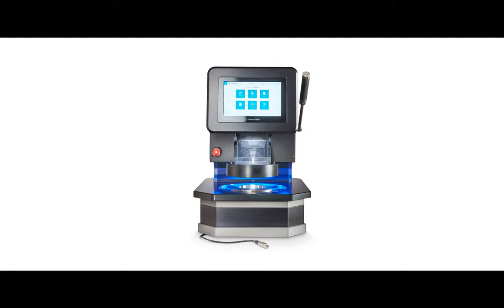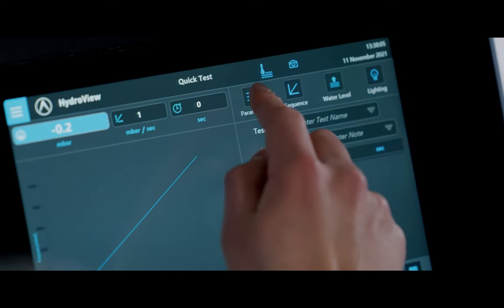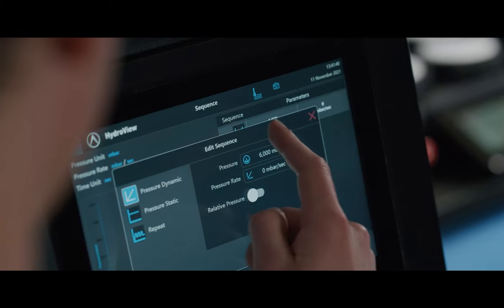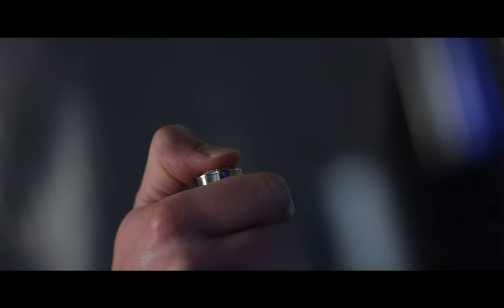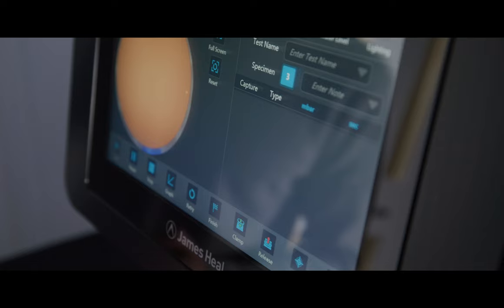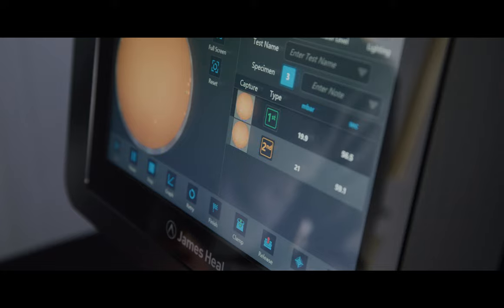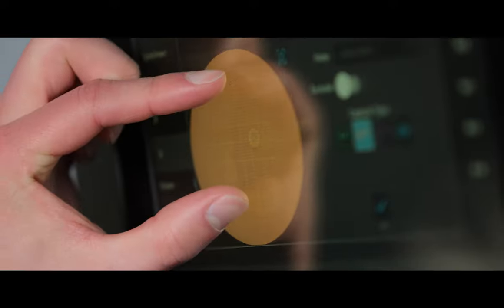Introducing HydroView and TestWise Software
HydroView is the James Heal Hydrostatic Head Tester. The ideal solution for determining the resistance of fabrics to the penetration of water. It is suitable for protective clothing, outdoor wear, nonwovens and geotextiles.

HydroView features our popular TestWise Software, bringing 'easy to use' features and an intuitive interface that suits even the least experienced lab technicians.

It is suitable for testing to: -
• AATCC 127
• AATCC 208
• EN ISO 811
• ISO 1420
• EN ISO 9073-16
• FZ/T 01004
• GB/T 4744
• JIS L 1092
• Nonwovens Standard Procedures

In this video, Adam Couldwell explains more about our TestWise Software and how it works on the HydroView.